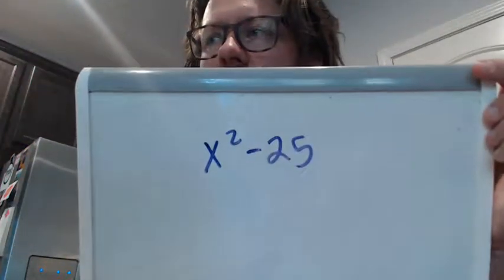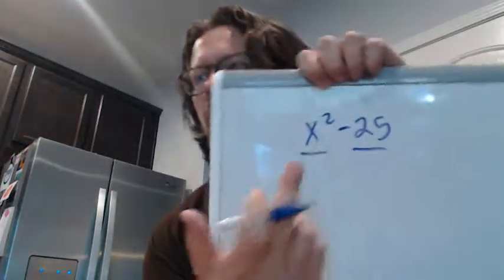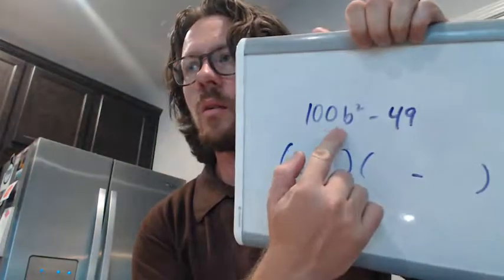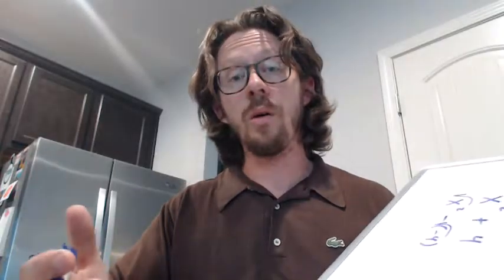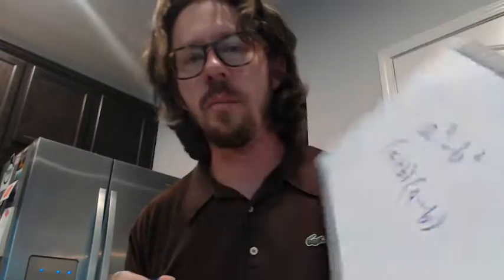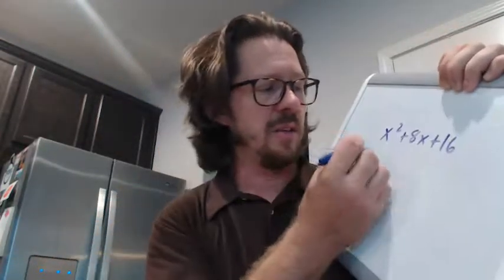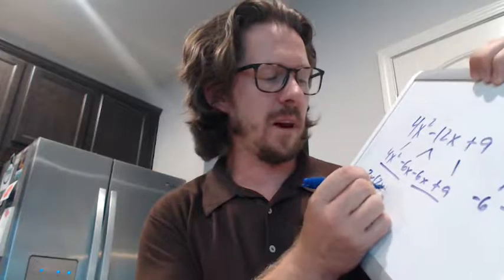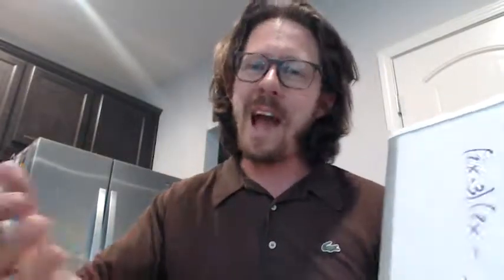Special Case Quadratics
Difference of Square and Perfect Square Trinomials